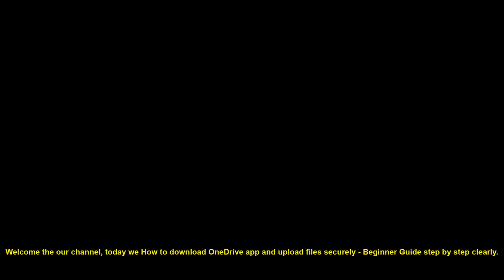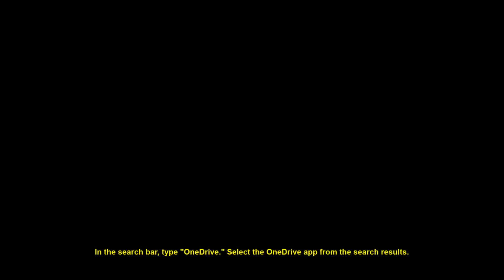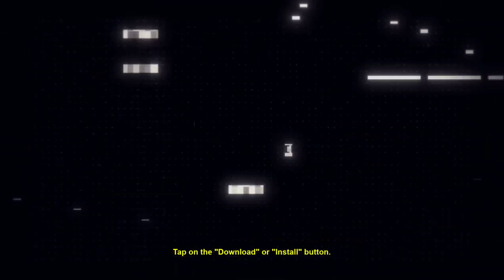How to download OneDrive app and upload files securely - Beginner Guide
In this step-by-step beginner guide, you'll learn how to download the OneDrive app and securely upload your files with ease. Whether you're using a PC, Mac, or mobile device, our simple instructions will help you get started with OneDrive in no time. Discover tips on how to organize your files and ensure your data remains safe while using Microsoft's cloud storage service. Don't miss out on maximizing your productivity with OneDrive!